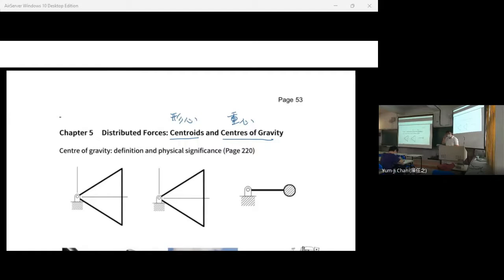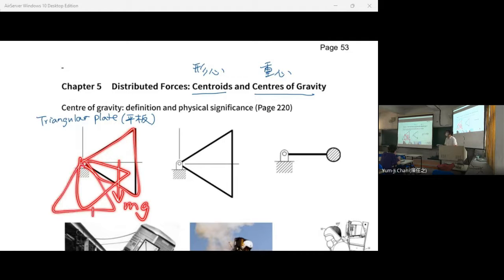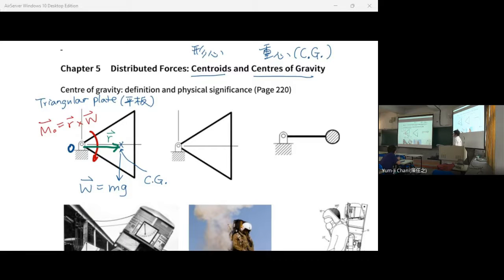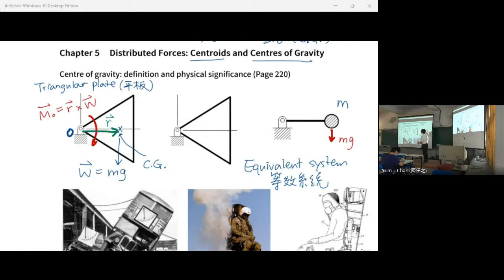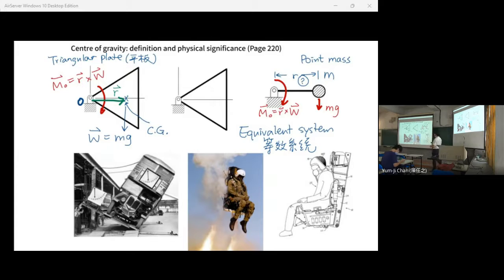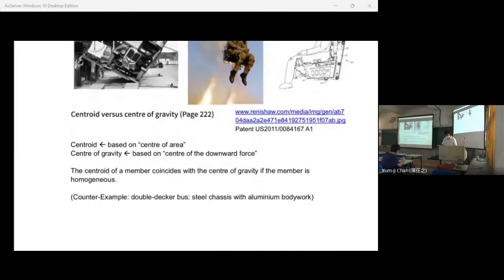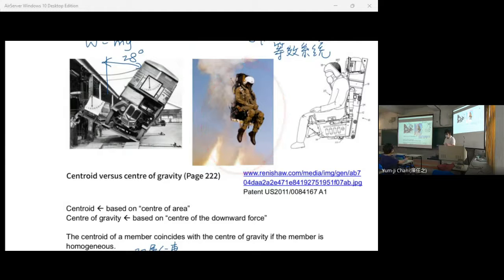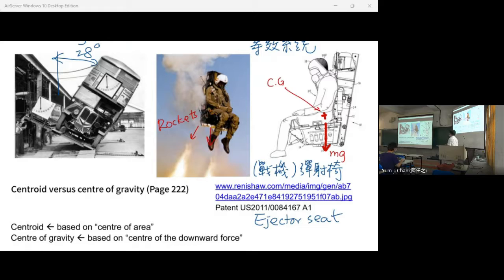Statics 2022-11-17 (b)